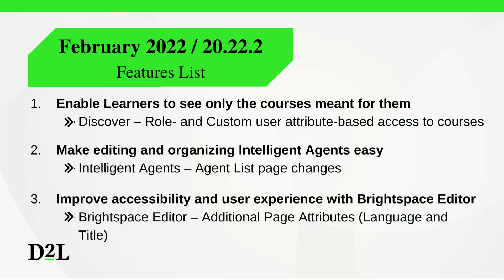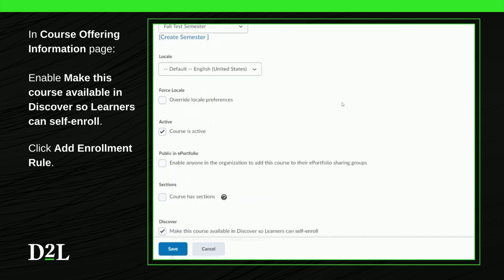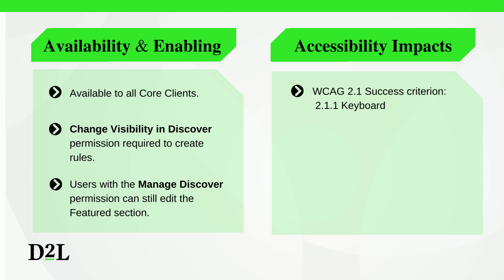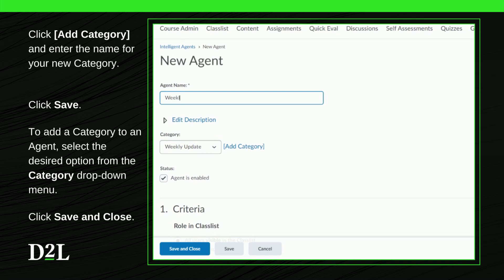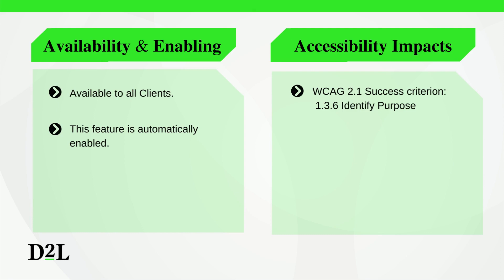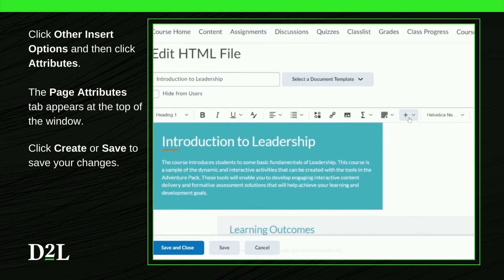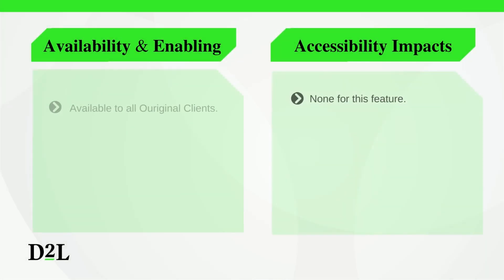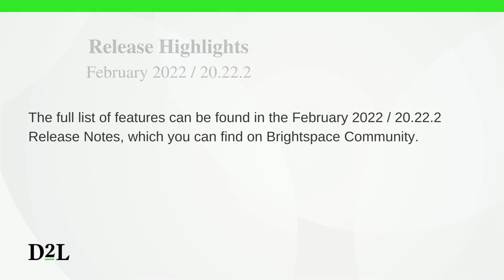February 2022 / 20.22.2 Release Highlights Video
This video highlights some of the new and updated features of Brightspace Learning Environment 20.22.2. The full list of features can be found in the February 2022 / 20.22.2 Release Notes on Brightspace Community.

00:00 - Introduction
00:23 - Features List
01:02 - Discover (Role- and Custom user attribute-based access to courses)
02:39 - Intelligent Agents (Agent List page changes)
04:56 - Brightspace Editor (Additional Page Attributes)
06:27 - Ouriginal (Similiarity Score on View Submissions Page)
07:08 - Other Features Summary
07:51 - Outro